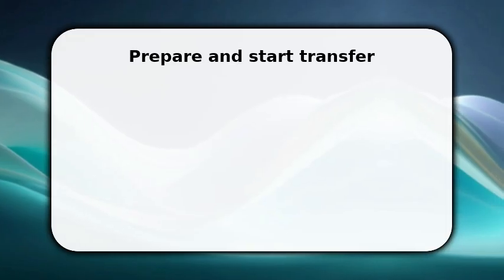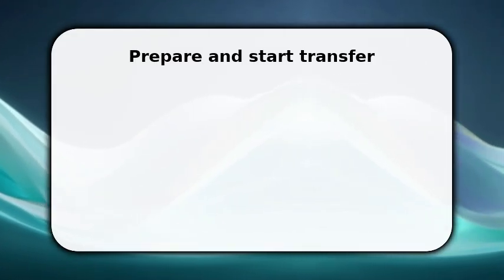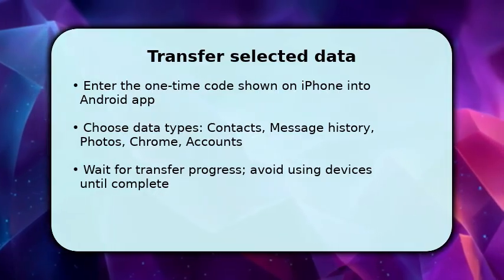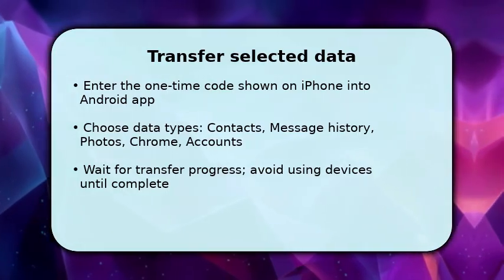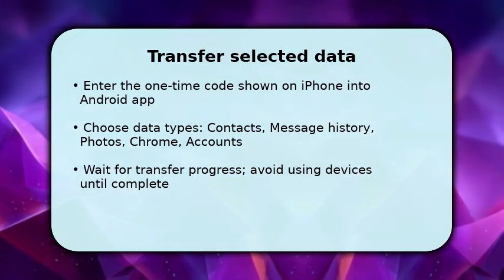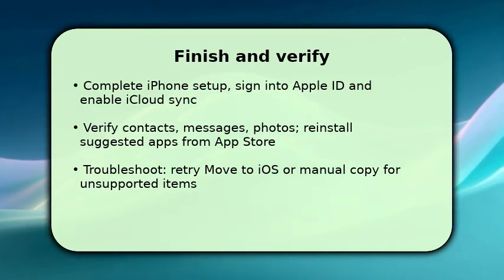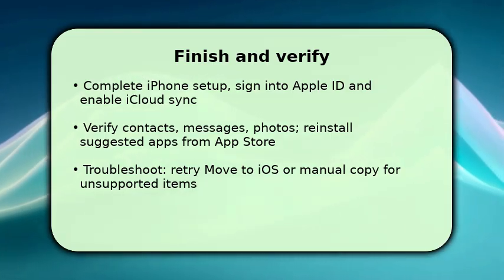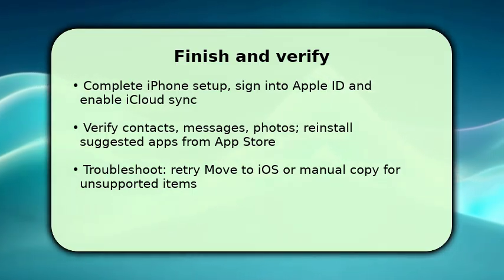How to Find Move Data from Android in Iphone (full Guide)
Discover the step-bythy process of transferring move data from Android devices to iPhones with our comprehensive guide. Learn about compatible apps, backup methods, and how to restore your contacts, photos, videos, and more seamlessly.

transfer android iPhone, move data between phones, Android phone transfer method, iPhone compatibility for Android devices, restore contact information from Android to iPhone, migrate photos and videos from Android to iOS, best apps for moving contacts between platforms, how-to guide on data migration